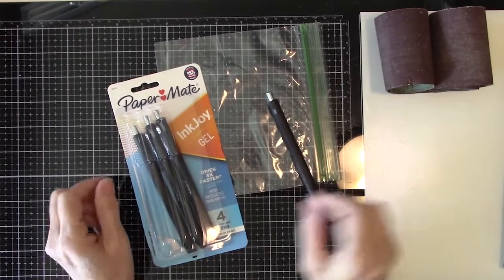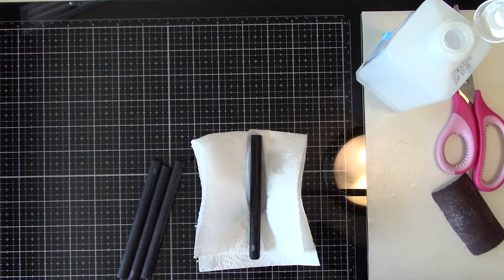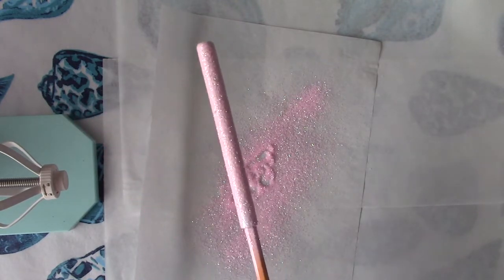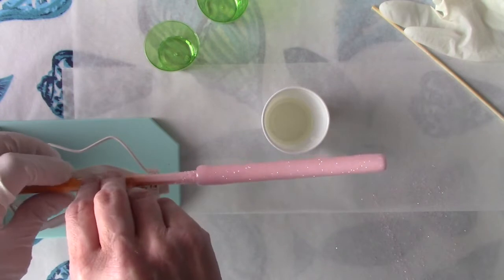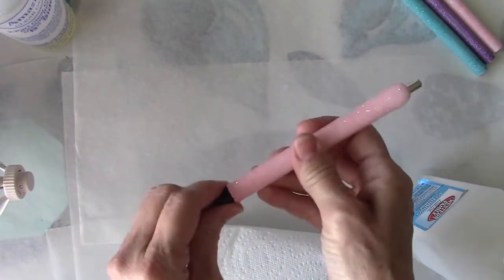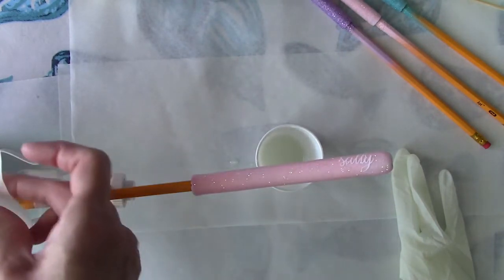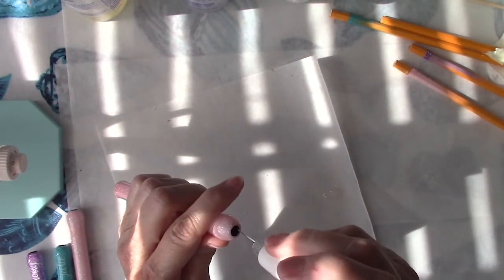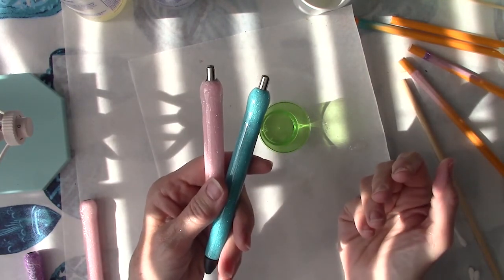Glitter Epoxy Pens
In this video, I show my process of creating some glitter epoxy pens! I was very excited to try this. I love the glitter water bottles, but don't really need a bunch of them. Pens were so much easier because they are so small. I had some challenges, but I love how they turned out! Here is the video I watched to see how to do this
Such a fun project!